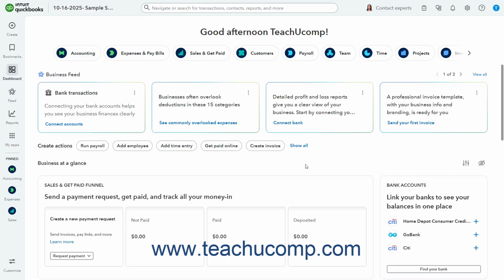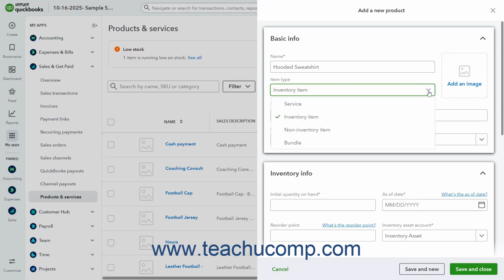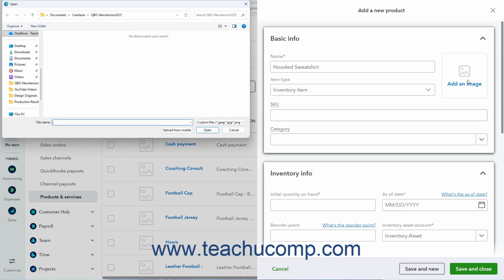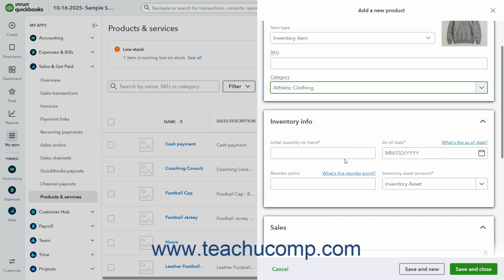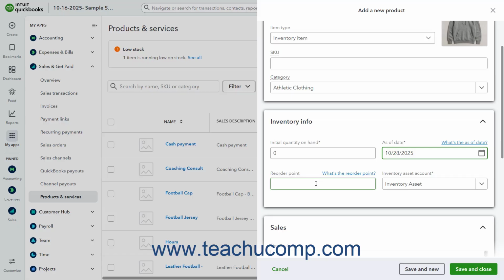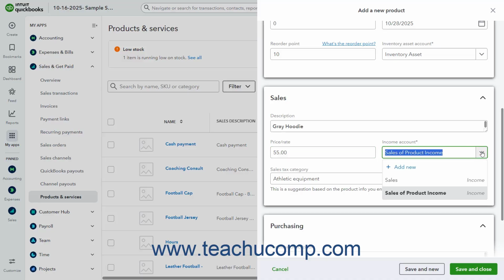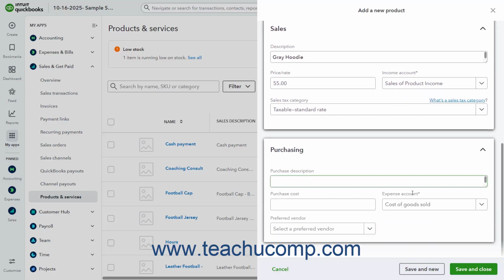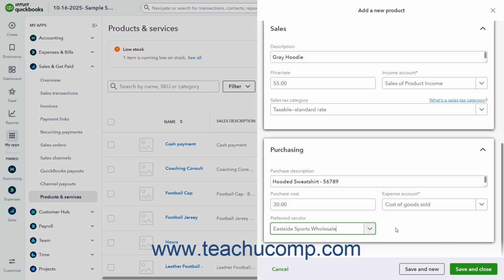How to Create Inventory Items in QuickBooks Online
This video shows you how to create inventory items in QuickBooks Online. This video is from our complete QuickBooks Online training, _Mastering QuickBooks Online Made Easy_ ™. *To get the full QuickBooks Online training, please visit:*